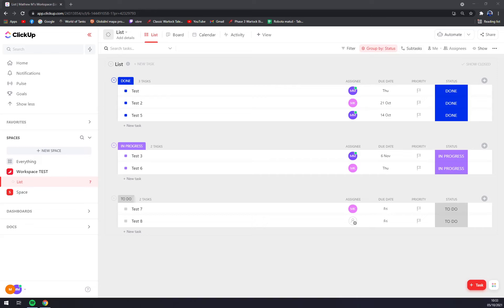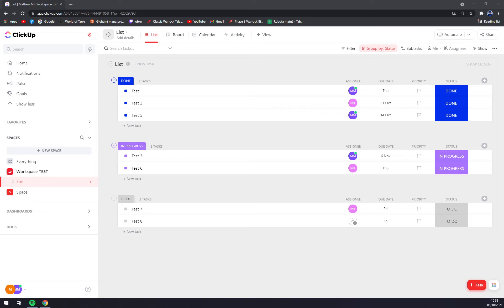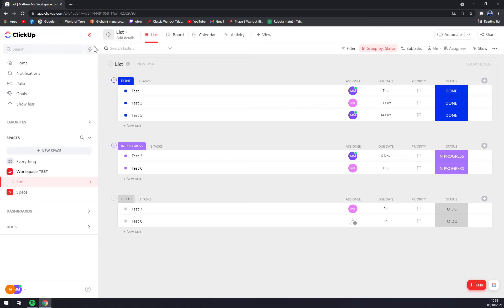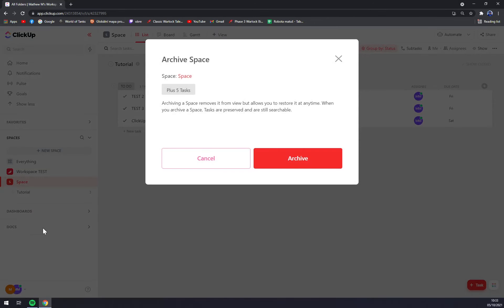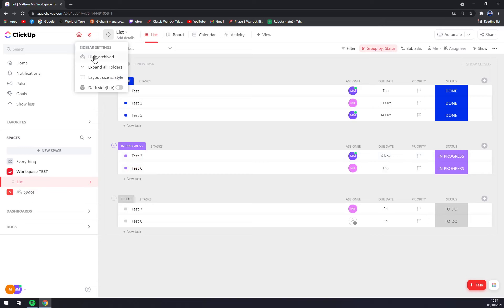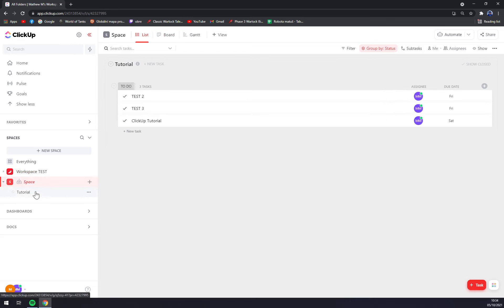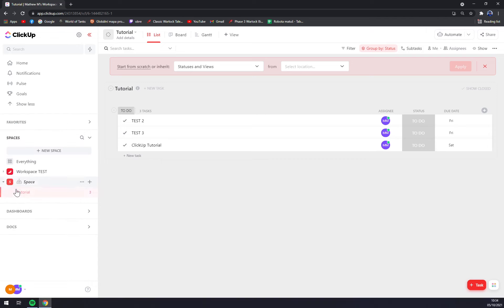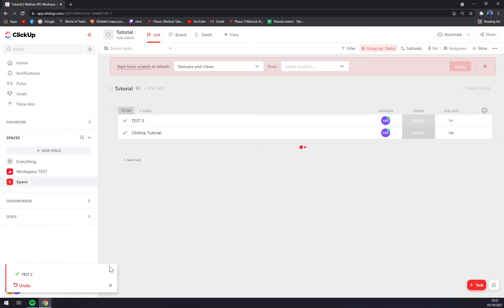How to Archive Workspace in ClickUp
‏‏‎ ‎ In this video you will learn How to Archive Workspace in ClickUp

GET AMAZING FREE Tools For Your Youtube Channel To Get More Views:
Tubebuddy (For GROWTH on Youtube):